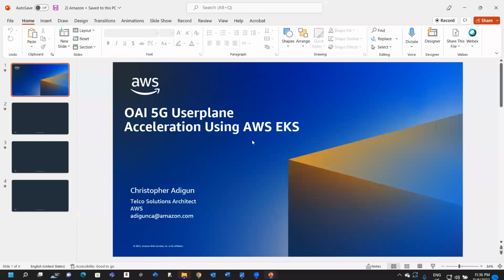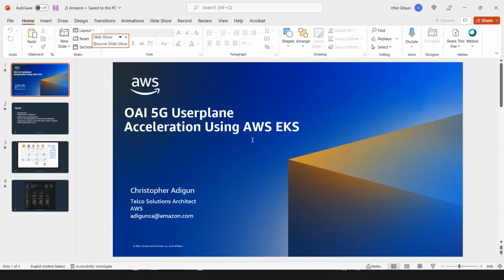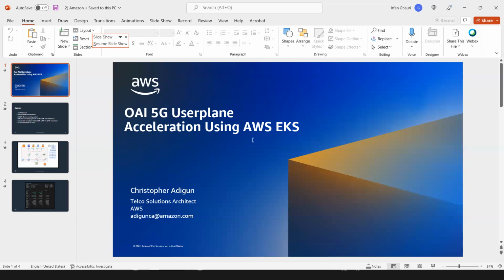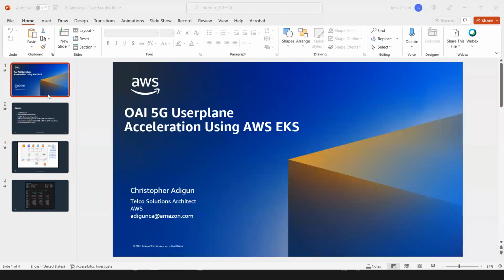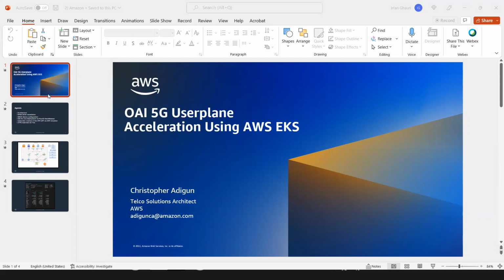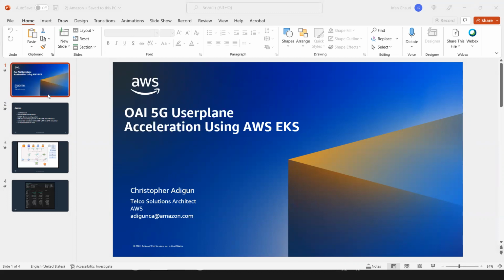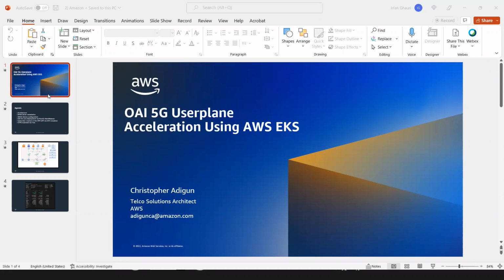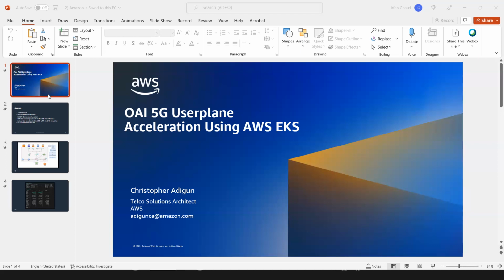Fall 2022 OAI North American Workshop: Christopher Adigun - Amazon